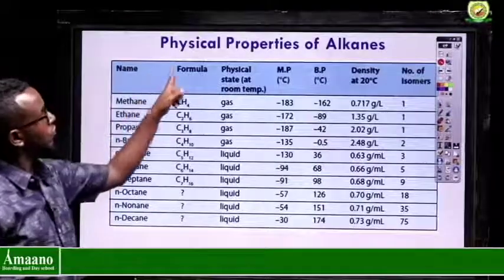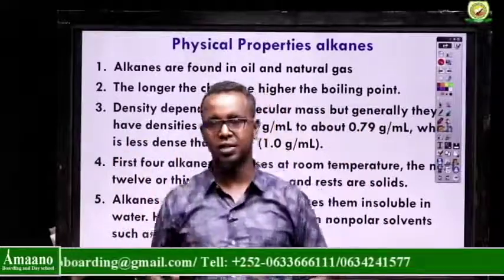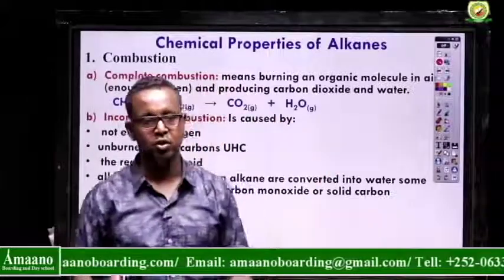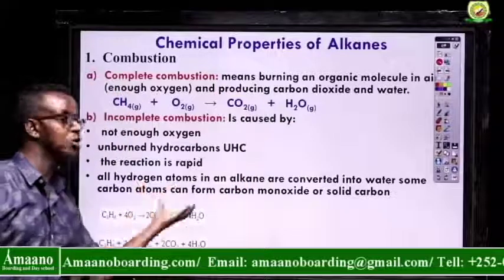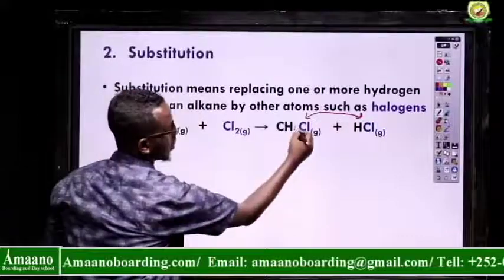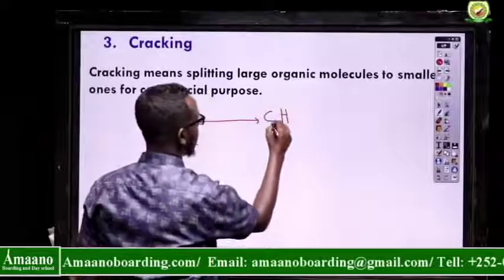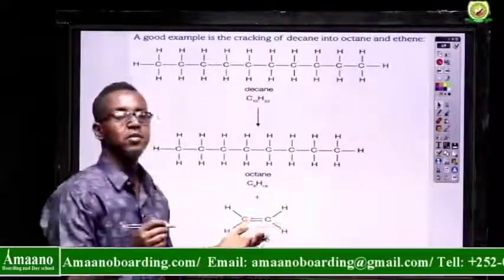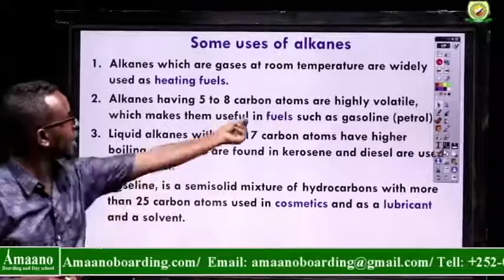CHEMISTRY/LESSON 4 VIDEO /FORM 4 (04/5/20)